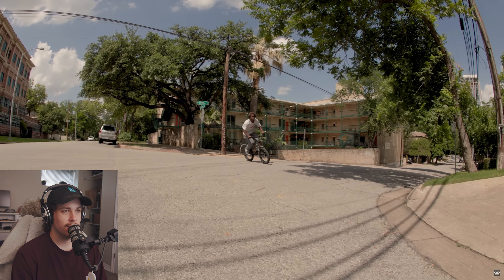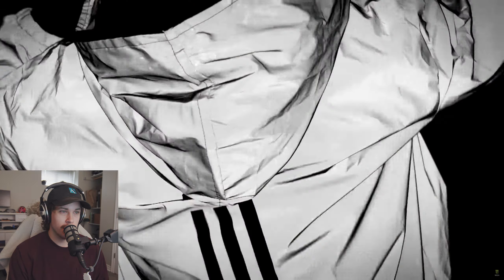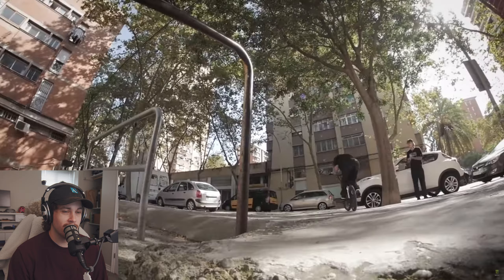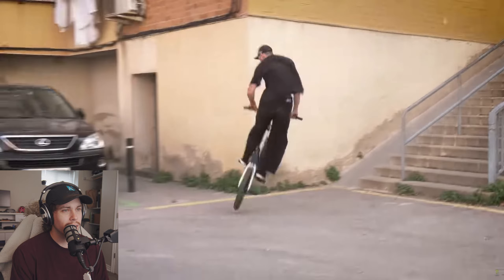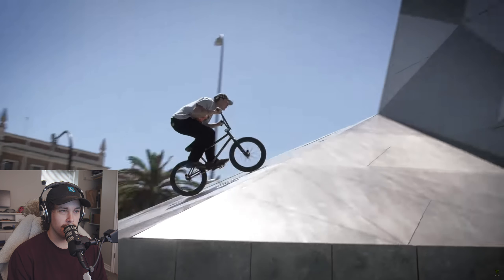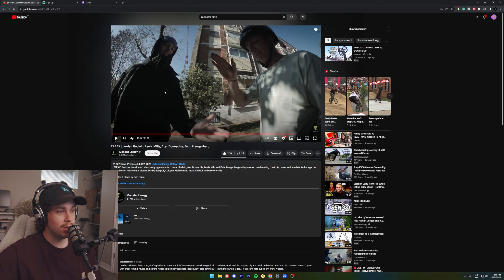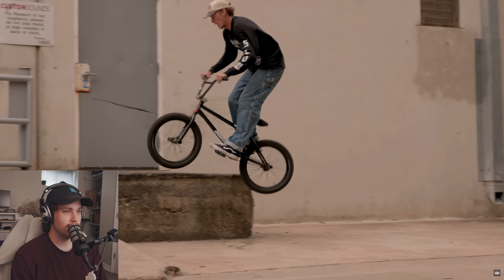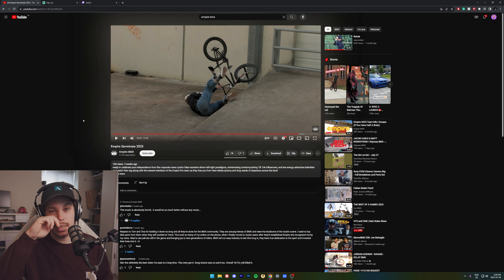4 Of The BEST Street BMX Riders Made A Video, It's INSANE